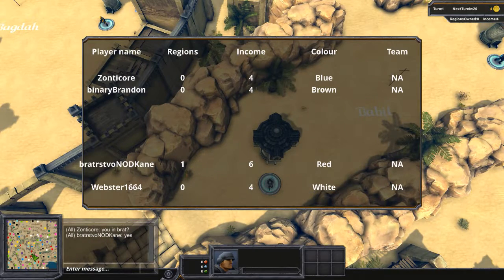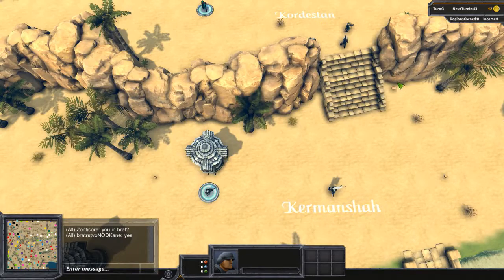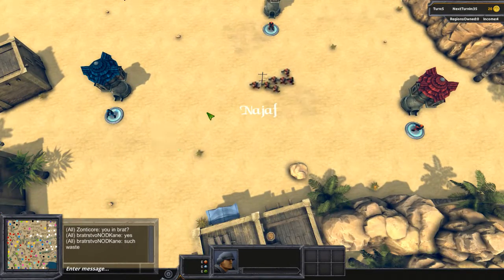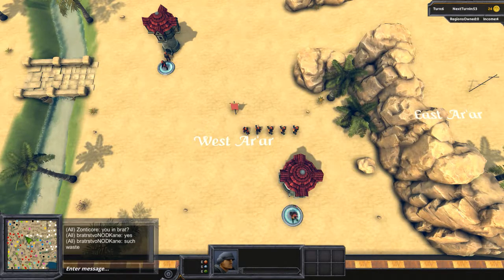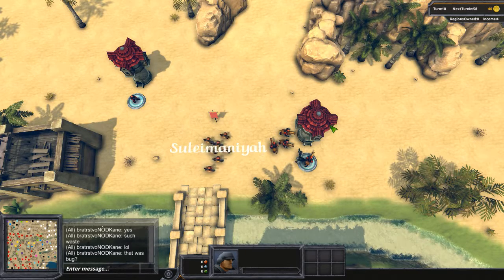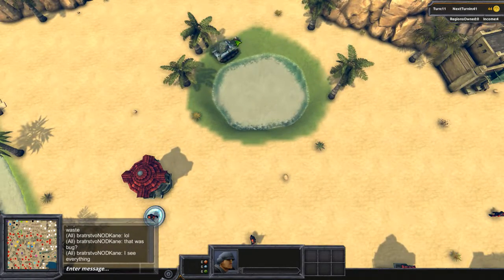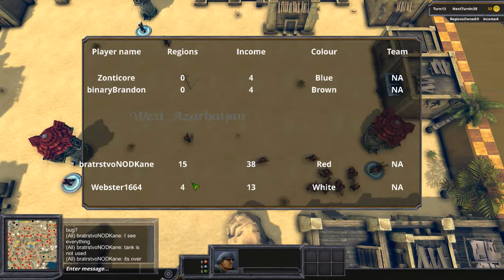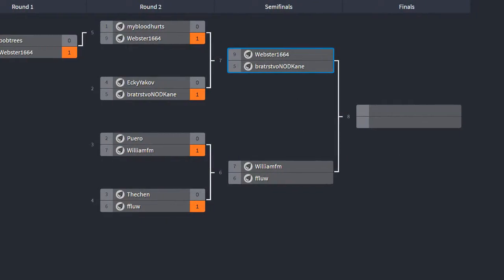bratrstvoNODKane (Rd St) vs Webster1664 (Wt Md) - Semifinal - King of the World Launch Tournament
mybloodhurts had to head to work, so Webster1664 took his place in the bracket - essentially treating the previous match as a forfeit for mybloodhurts and allowing Webster1664 to move on.

Discord - join and get some matches!